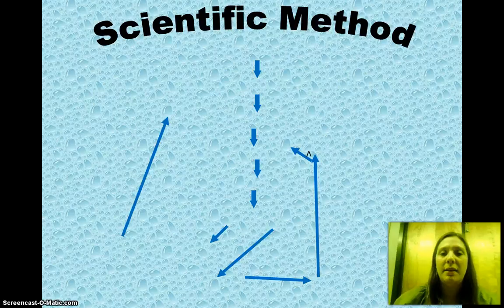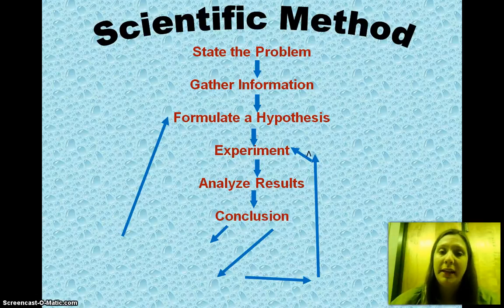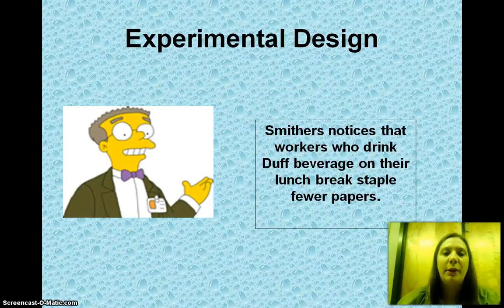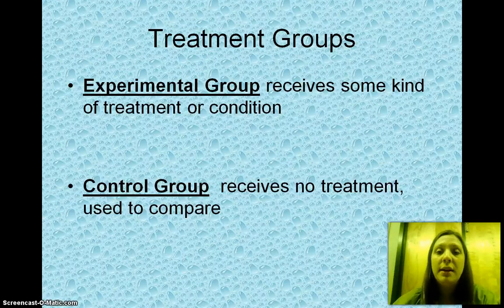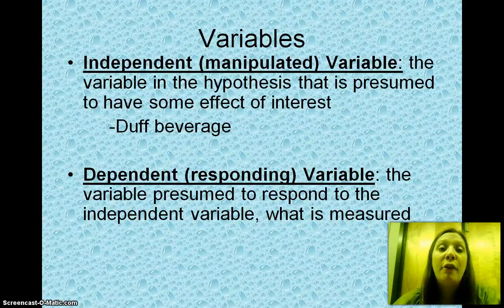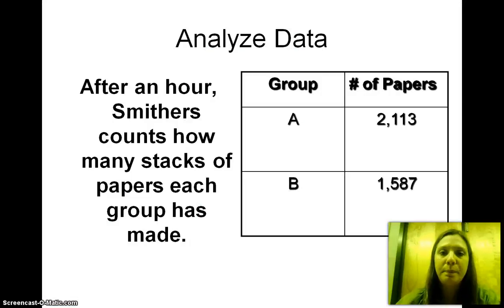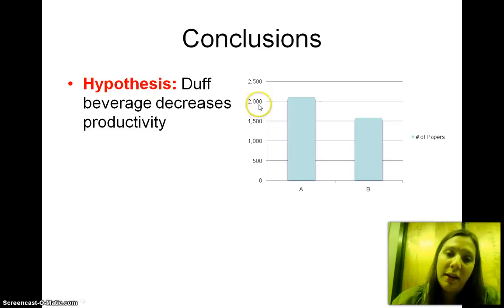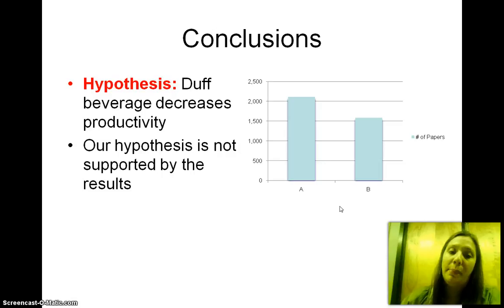Video 1 2 Scientific Method